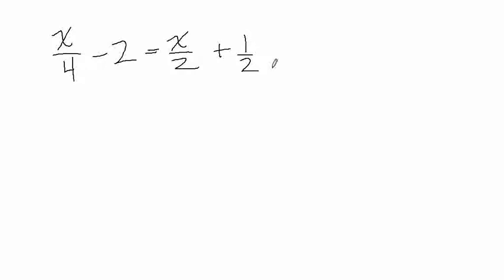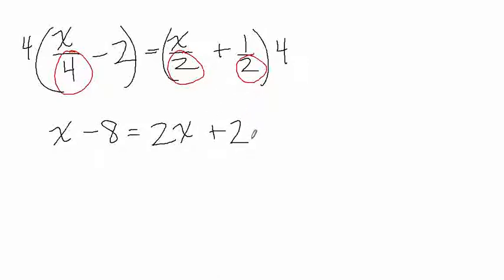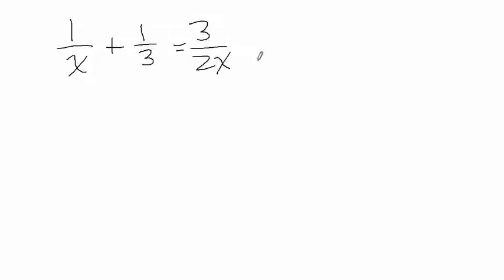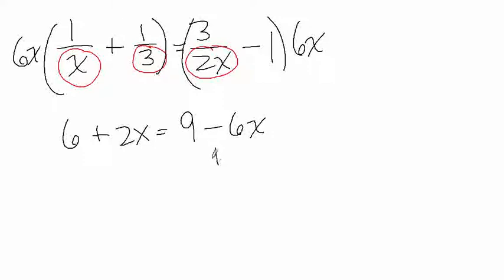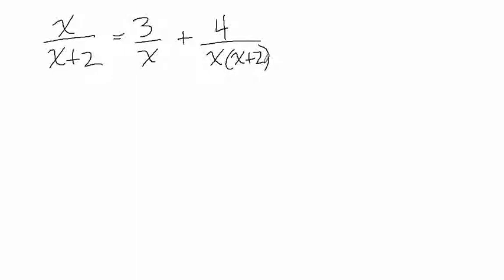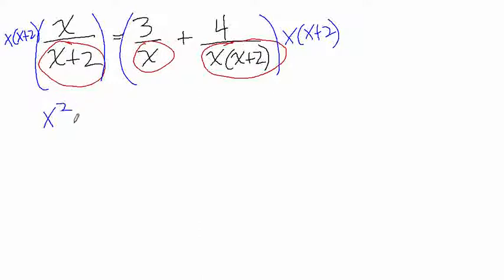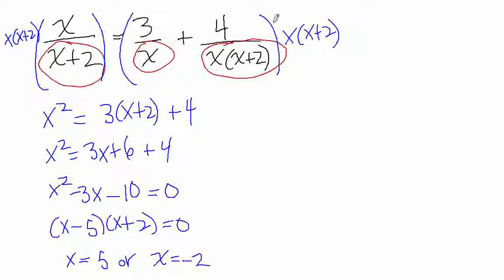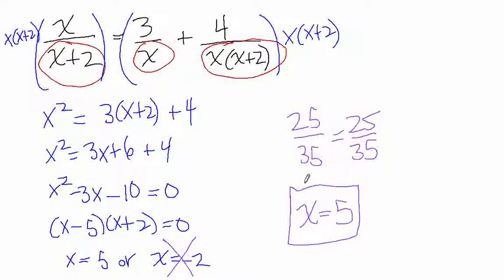Philfour Algebra 2 : Rational Expressions - Solving Equations